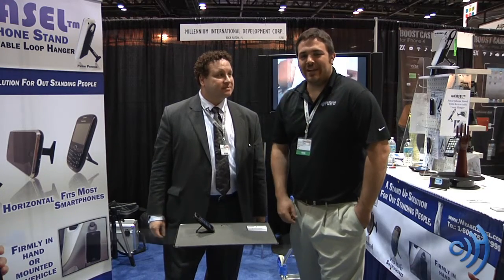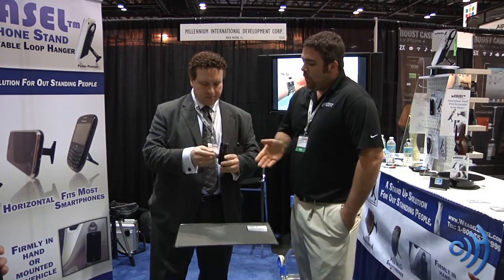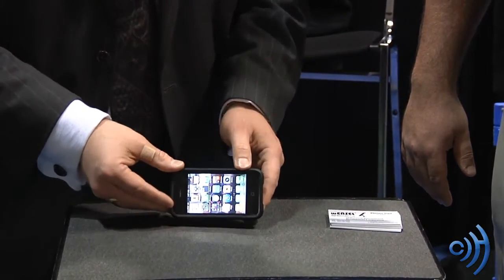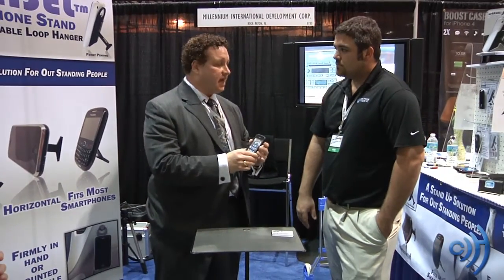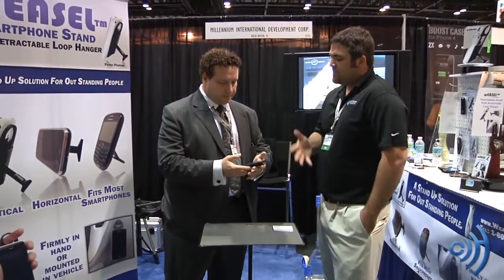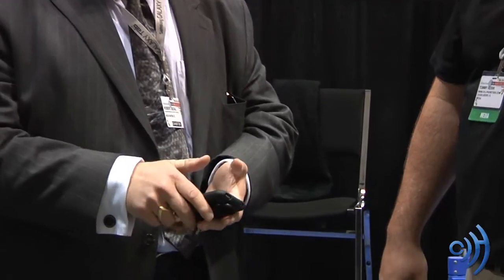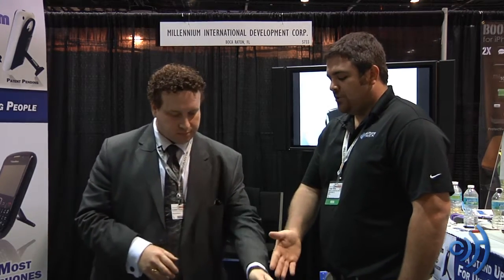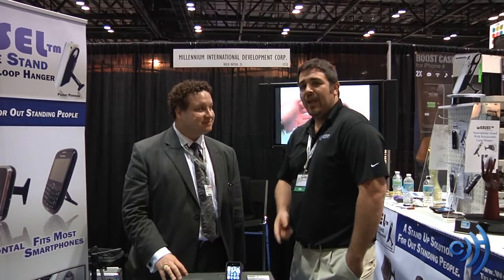wEASEL Smartphone Stand Review at CTIA 2011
Tommy stops by the wEASEL booth during this year's CTIA 2011 and talks with Robert Segal.  This new smartphone stand has an integral kickstand easel leg that extends to allow a smartphone to set in either horizontal and vertical positions on a flat surface for easy hands free operation and viewing.

It also has a specially designed Top Loop that adds the ability to securely maintain the possession of the cell phone device with a finger inserted into the retractable loop and thus prevent the device from easily slipping from the hand.